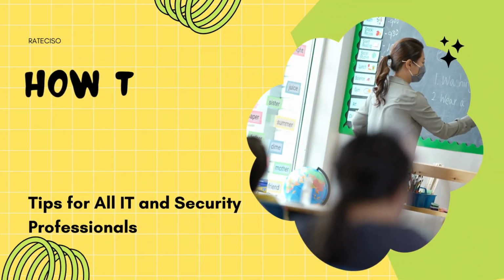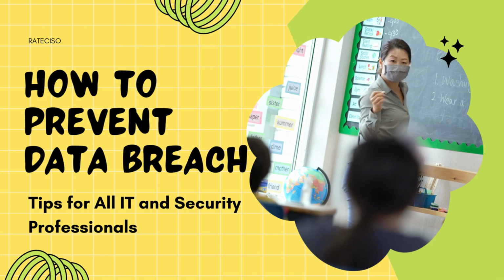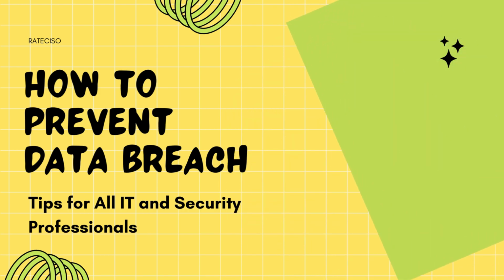Mastering Data Breach Prevention: Expert Tips & Tricks + Learn From My Mistakes!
In this exclusive episode of RateCISO, dive deep into the world of data breach prevention with our seasoned cybersecurity experts. Discover invaluable tips, tricks, and best practices to fortify your defenses against cyber threats and safeguard your sensitive information. From implementing robust encryption protocols to conducting thorough security audits, we've got you covered. Plus, learn from real-life experiences as our experts share cautionary tales and reveal common pitfalls to avoid. Don't miss out on this essential guide to protecting your digital assets and staying one step ahead of cybercriminals!